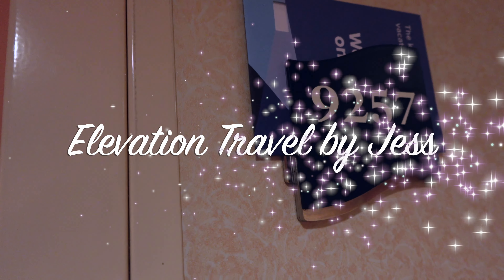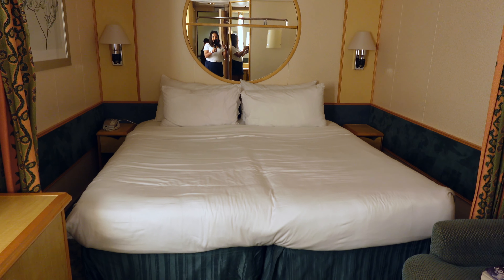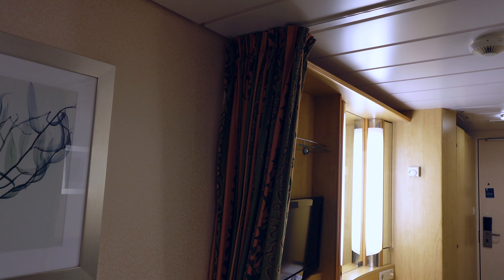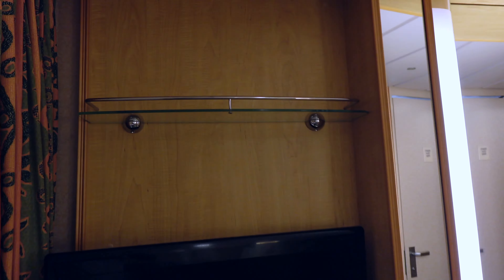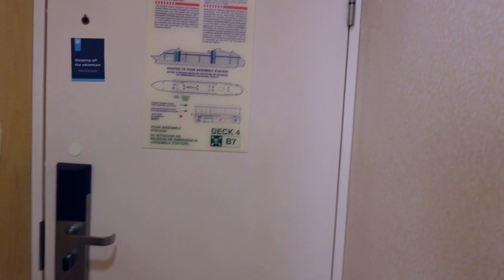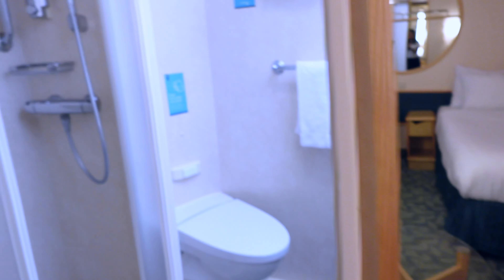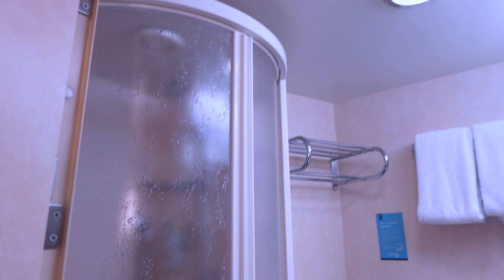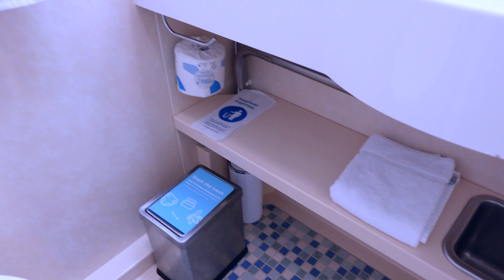Independence of the Seas Interior Stateroom/ Cabin Tour 9257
Check out an interior stateroom about @RoyalCaribbean 's Independence of the Seas! It is larger than you think it would be & has so much storage!
Cabin #9257

Our channel is about travel.  We cover lots of cool stuff such as theme parks, cruising and all inclusive resorts.

Instagram: Elevation Travel by Jess